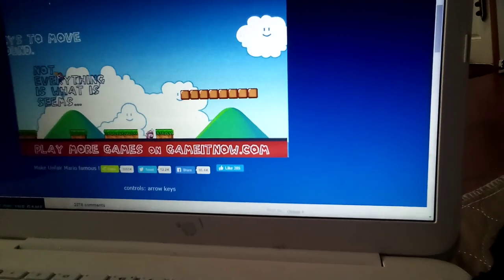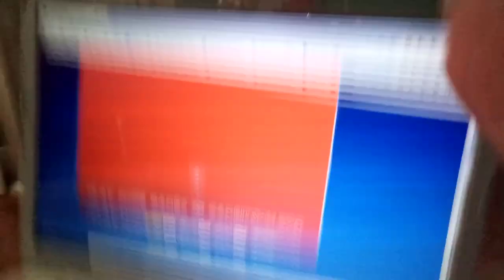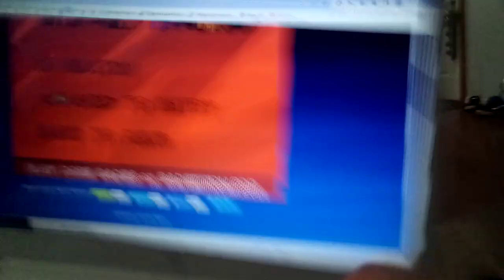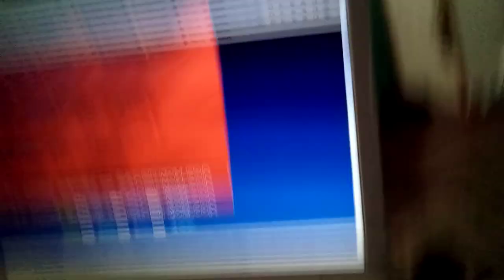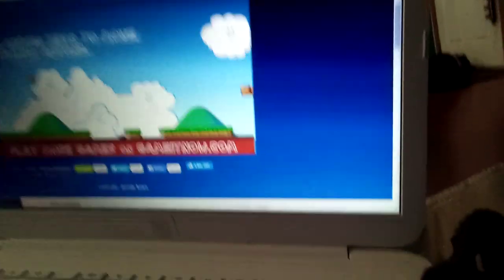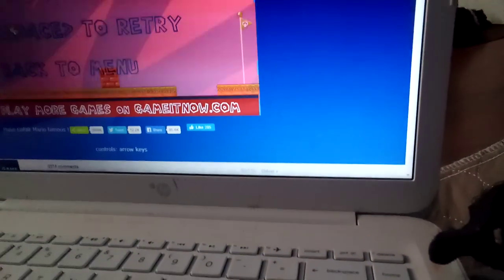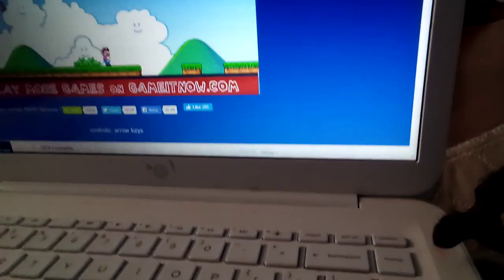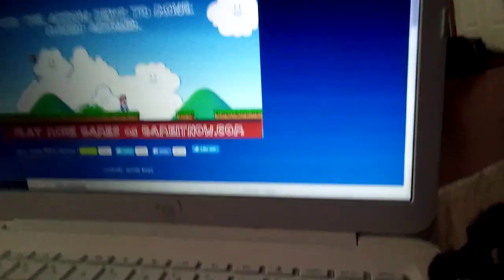Dominic Plays Unfair Mario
fuck this game